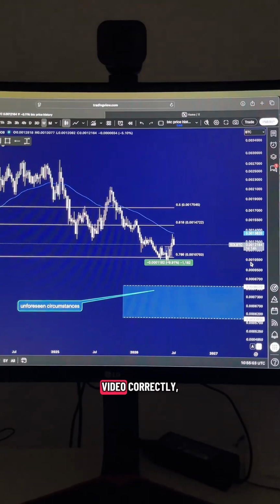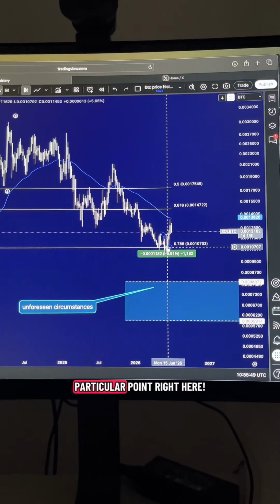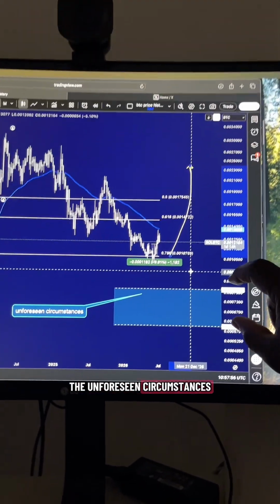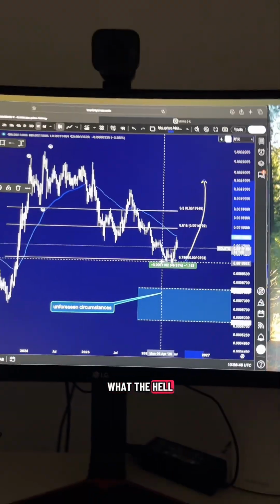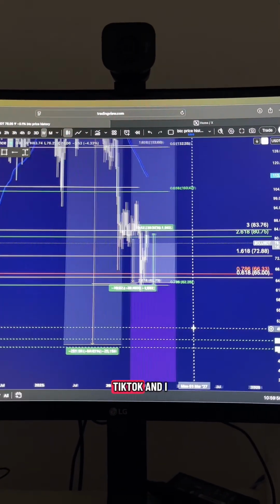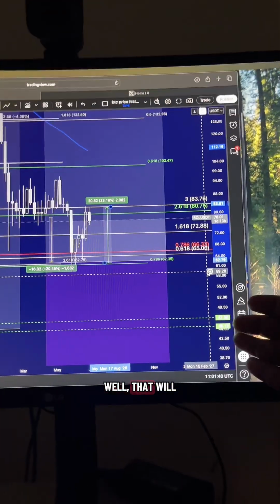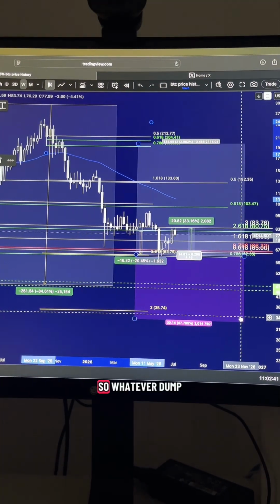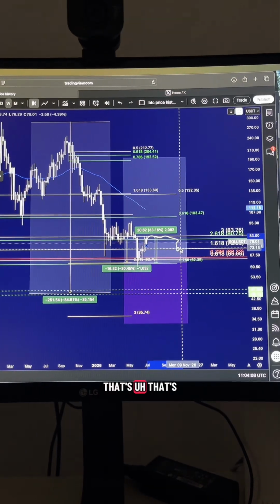Solana outlook: what’s next for Solana?